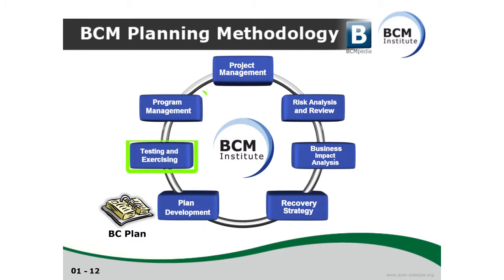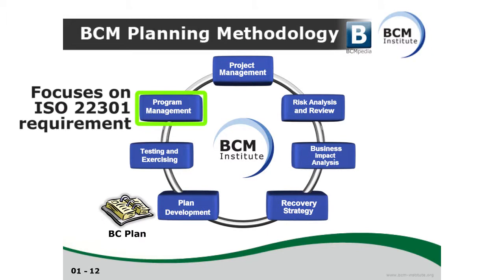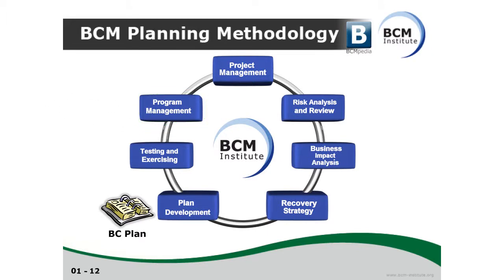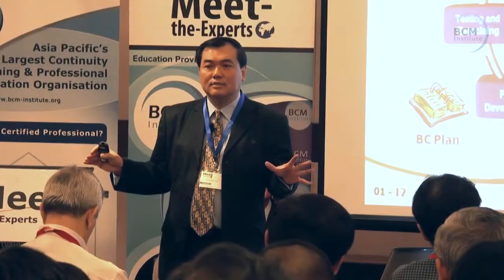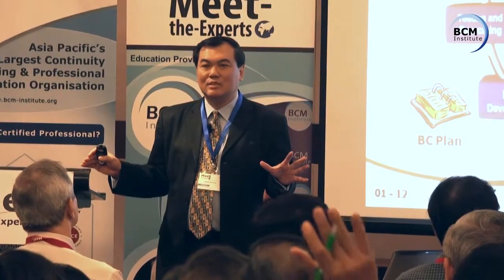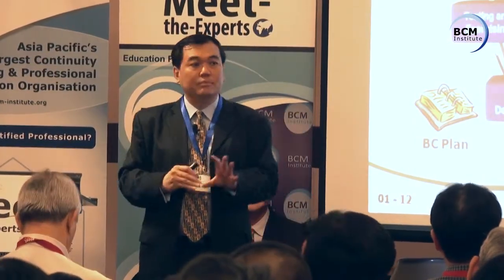BCM Planning Methodology - ISO 22301, BCM Institute